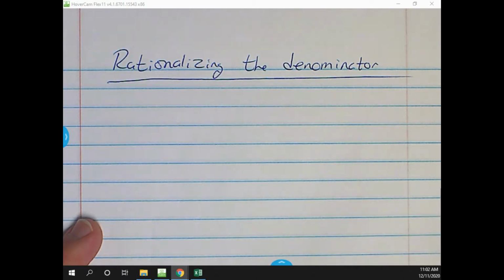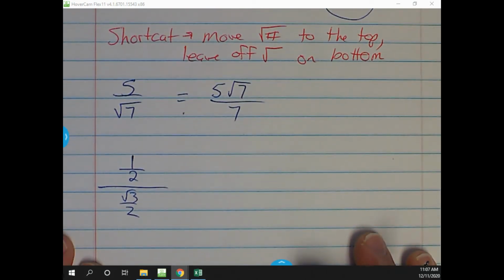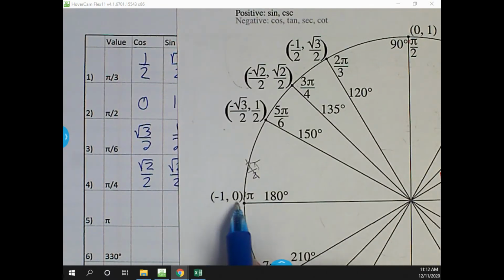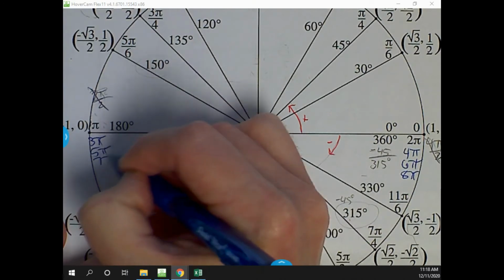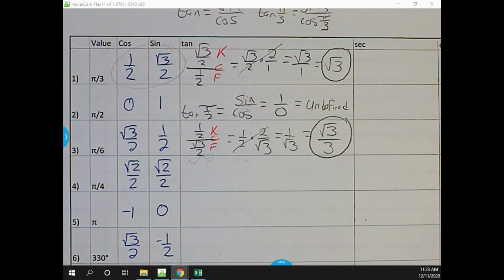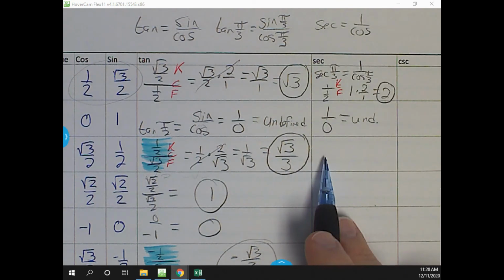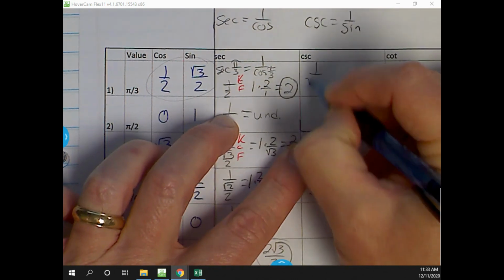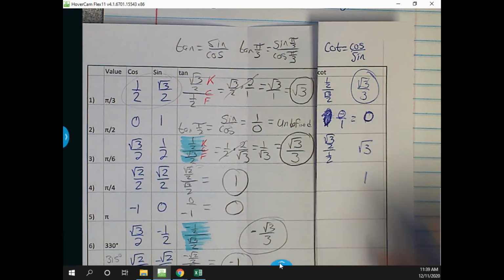Finding 6 trig values--Dec 11